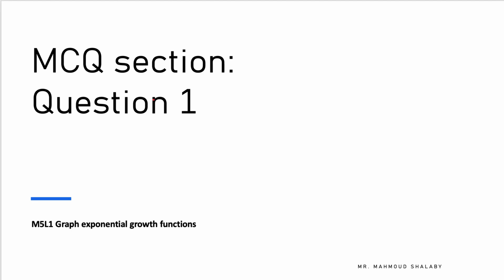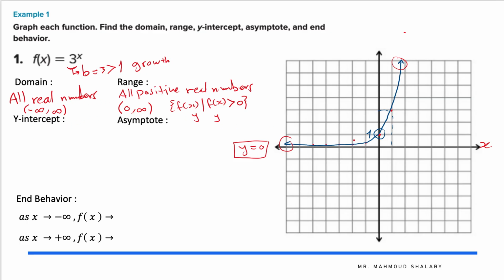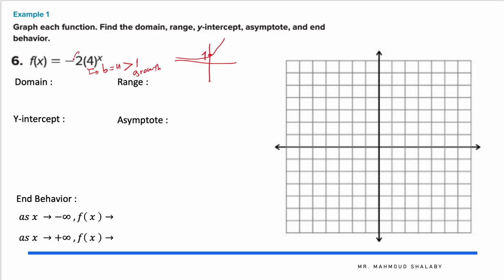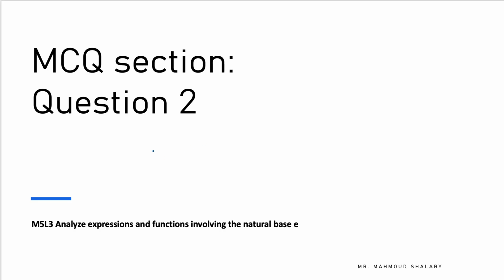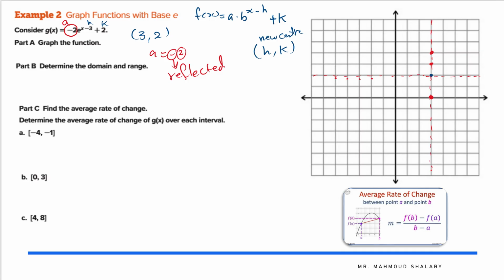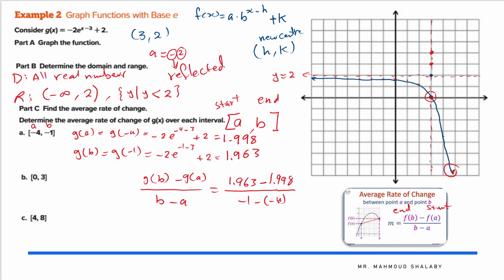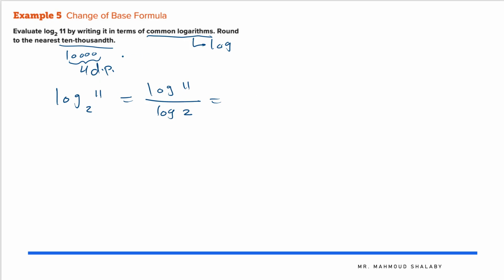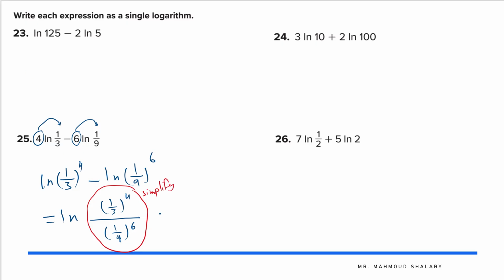G11 Advanced Q1 to 5